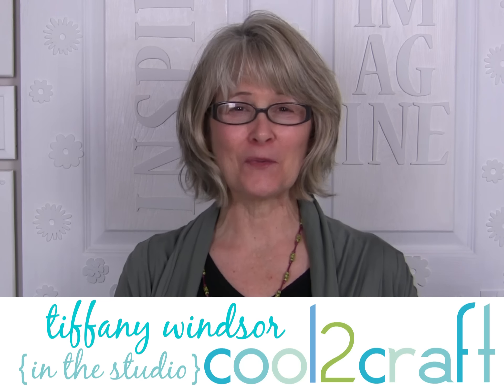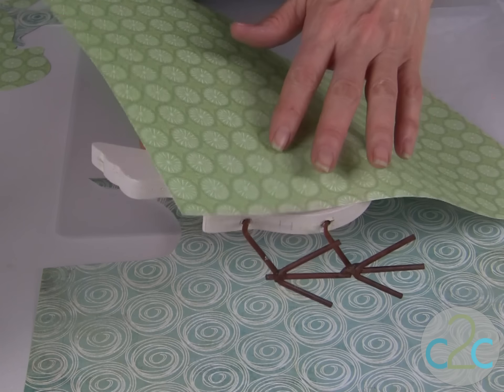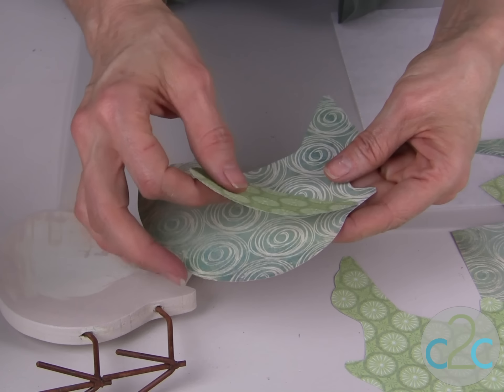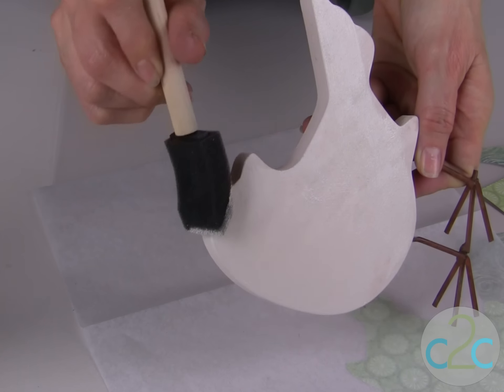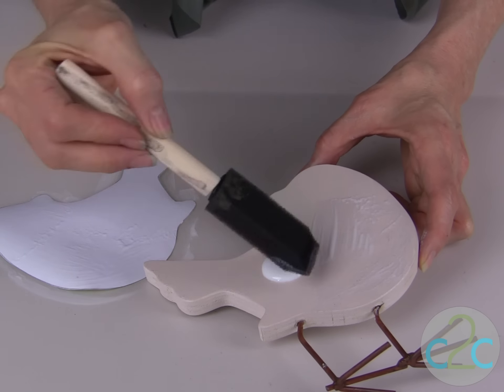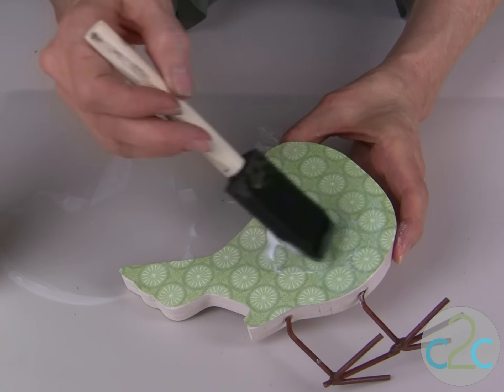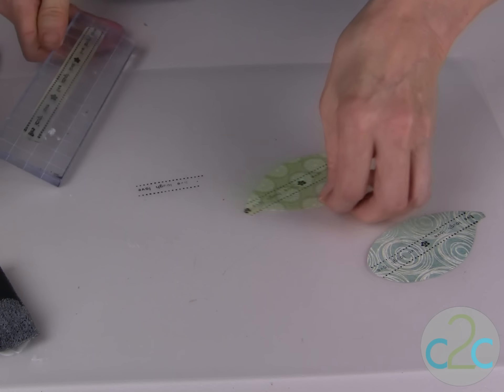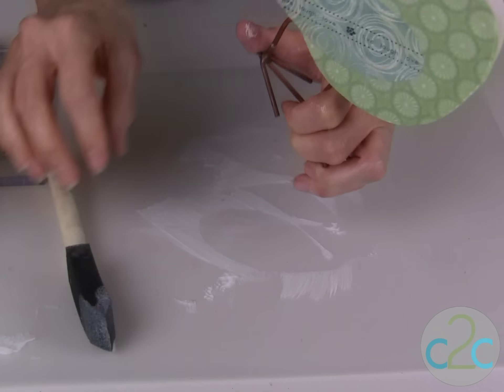How to Make a Live Laugh Love Decoupage Bird by Tiffany Windsor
Tiffany Windsor decorates a plain wood bird with decoupage medium, scrapbook paper and rubber stamped design. Featured on Cool2Craft TV. For more ideas, info and inspiration and on-line print tutorial for this project, go
Cool2Craft is a web series focused on sharing creative and cool craft ideas. We release new videos almost every day of the week (that is unless we are out playing). We love to craft, we love to share.

Starring:
o Tiffany Windsor
o Heidi Borchers
o Savannah Starr
o Candace Jedrowicz
o Lisa Fulmer